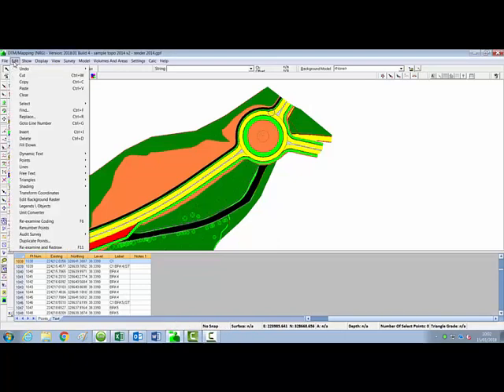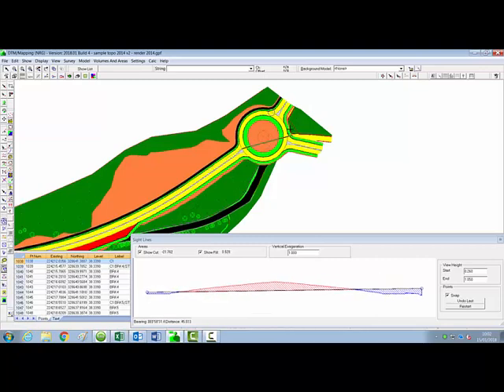Road Modelling - 5 Sight Lines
Free NRG tutorial to view and shade sight lines along a road.